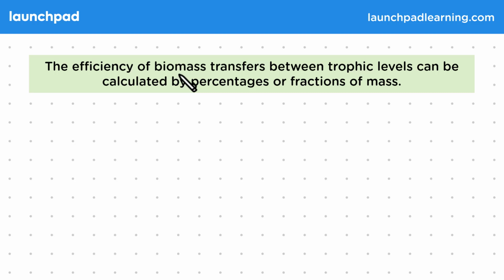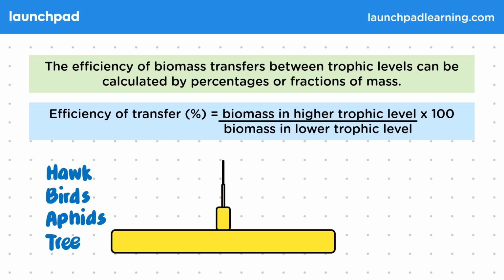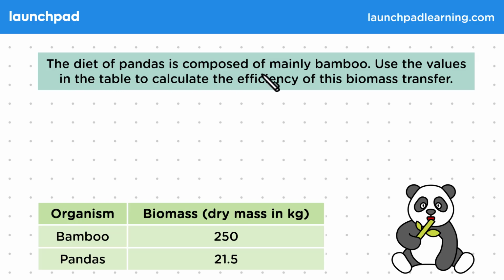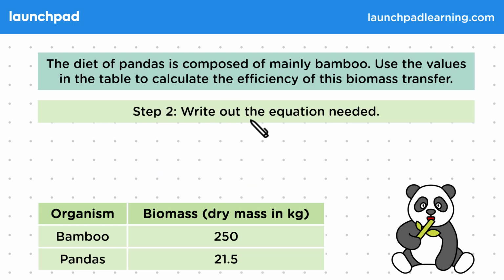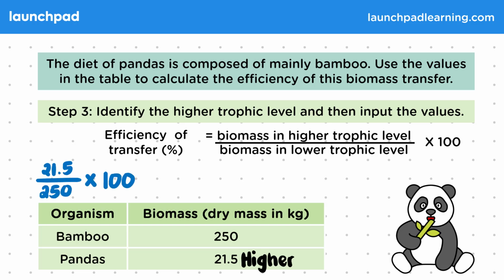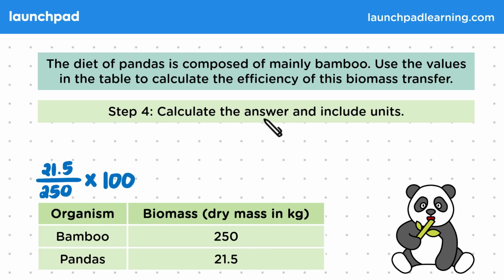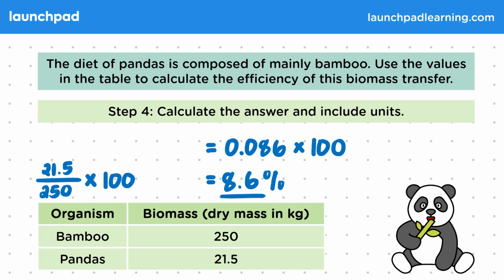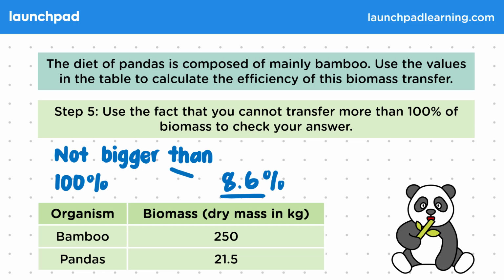Efficiency of Biomass Transfers - GCSE Biology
🦊 In this GCSE Biology video, we explain how to calculate the efficiency of biomass transfer between trophic levels using the formula: (biomass at higher level / biomass at lower level) × 100%. It provides a step-by-step guide using an example with pandas and bamboo, showing that the efficiency of transfer can be checked against expected values, like the typical 10% transfer rate. For the given example, the calculation results in an efficiency of 8.6%.